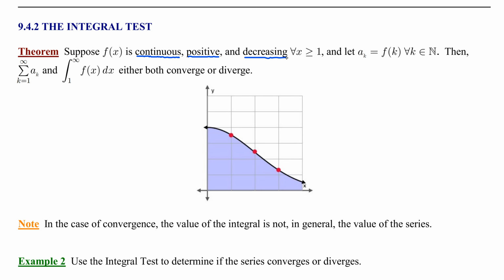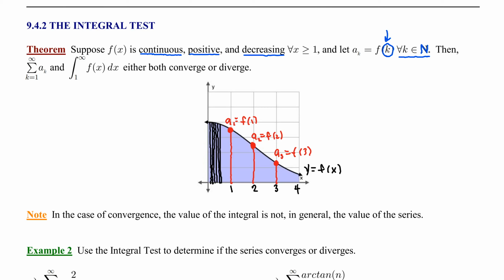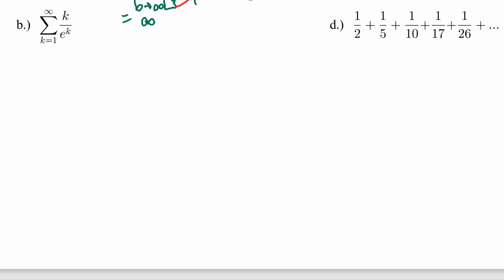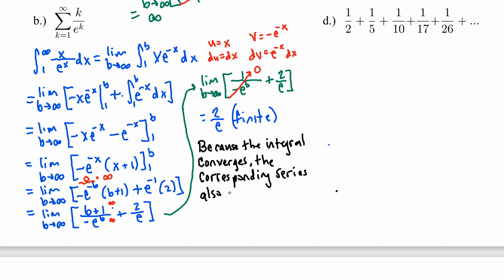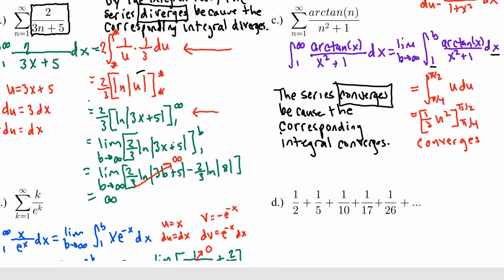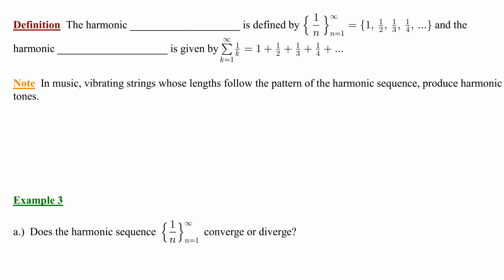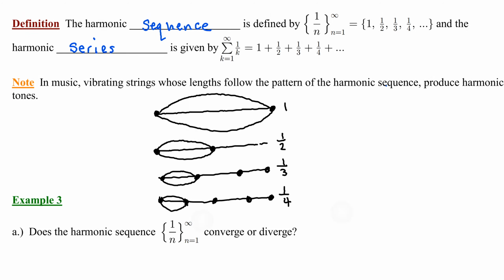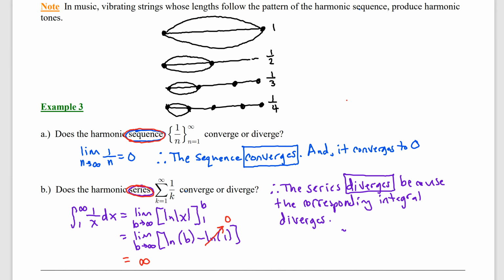10.4.2 The Integral Test